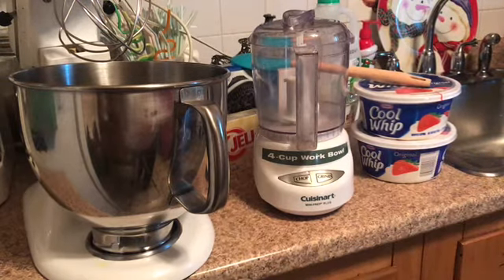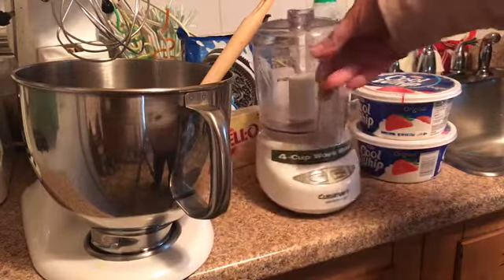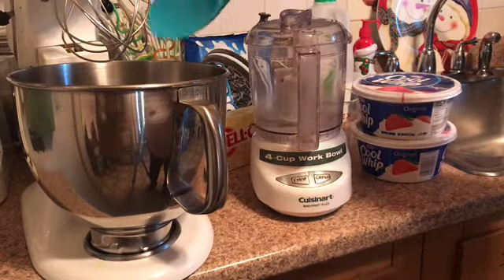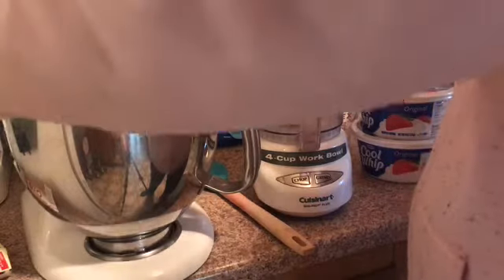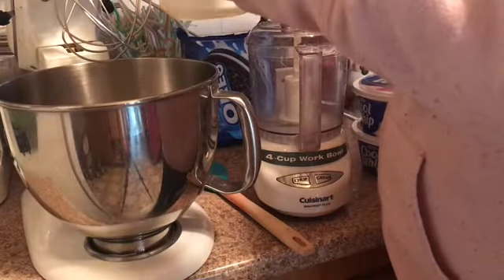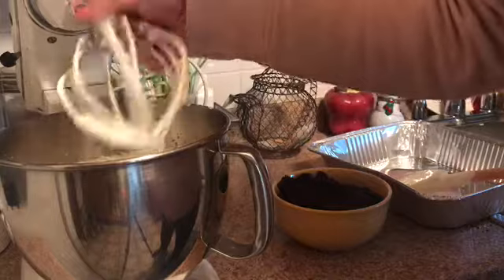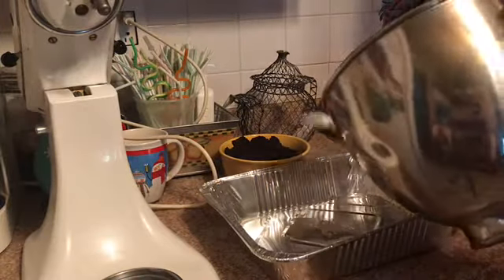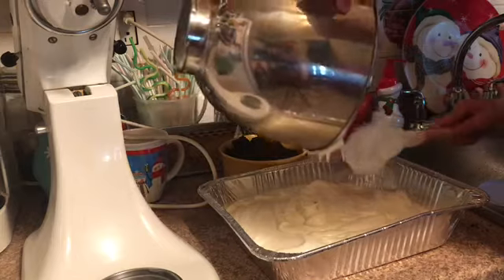My Most Requested Dessert Recipe “Dirt”